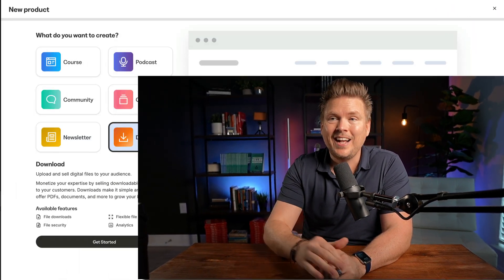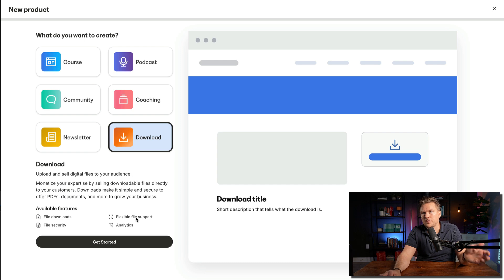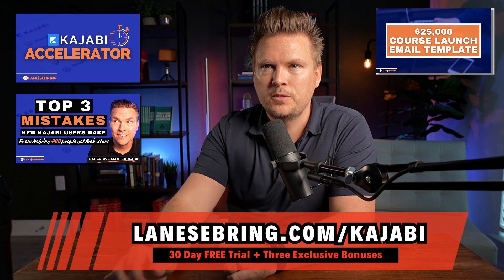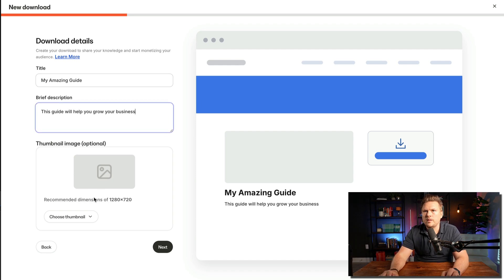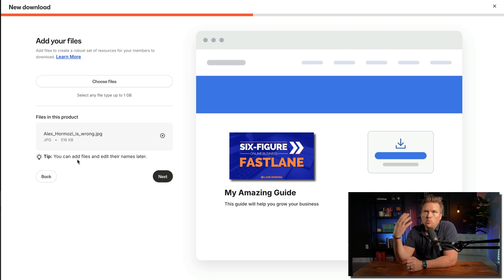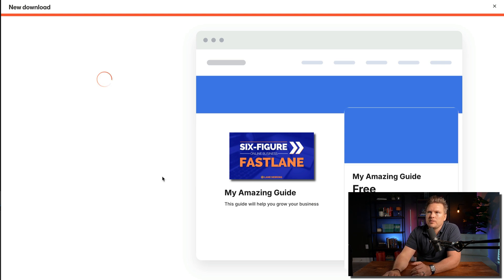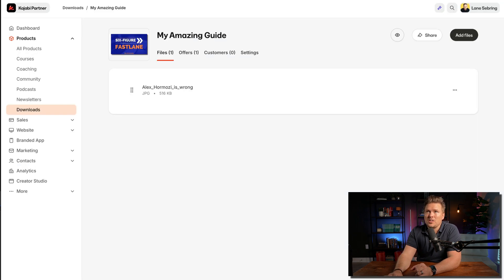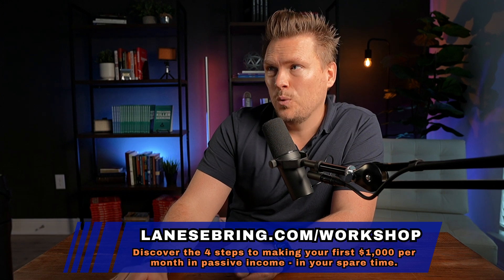Kajabi Digital Downloads (How to set up downloads on Kajabi)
This video is Day 27 of a new playlist I'm making called Your First 30 Days on Kajabi! In today's video, we'll dive into how to set up digital downloads on Kajabi.

Day 28:
Day 29:
Day 30: